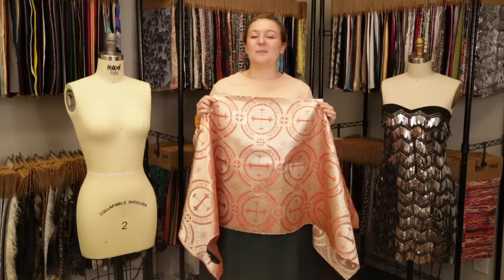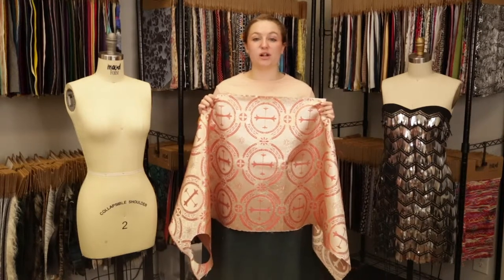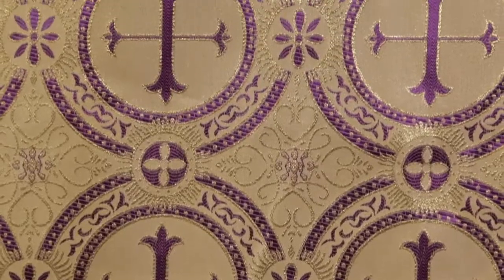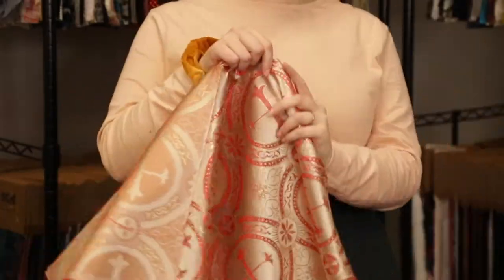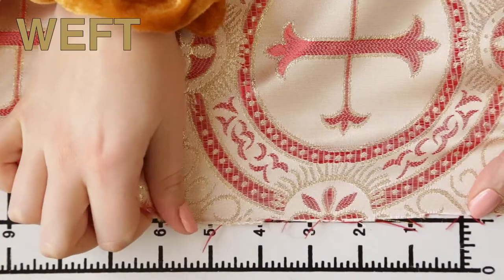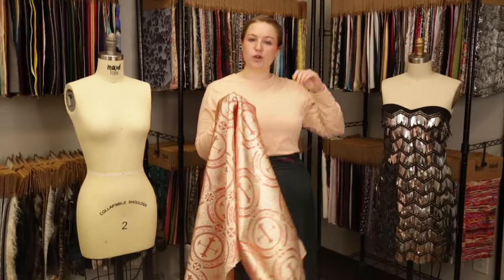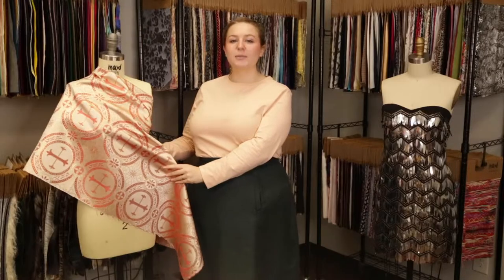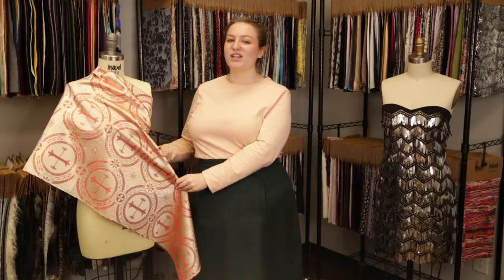Mood Fabrics Metallic Ecclesiastical Medallion Jacquard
The fabric featured in this video is 324789 which can be found

The swatches in this video are 324791 and 324790

Equally at home on the runway, ready-to-wear collections, andreligious occasions, this immaculate Metallic Gold and Red Ecclesiastical Medallion Jacquard is a real triple threat! Woven with shimmering yarns, this jacquard features medallions comprised of a delicate filigree pattern and a cross shape. With a luxurious, crisp hand and a stiff drape, it is best suited for tailored designs. It is very slightly translucent when held up to the light, so a lining may be desired when using this thin fabric. Lightweight, create a number of religious garments such as vestments, as well as daring couture creations!

Pantone Color 14-1803 TPG, 2031 CP
Color Red/Gold
Returnable No
Categories
All / Fashion Fabrics / Polyester / Jacquard